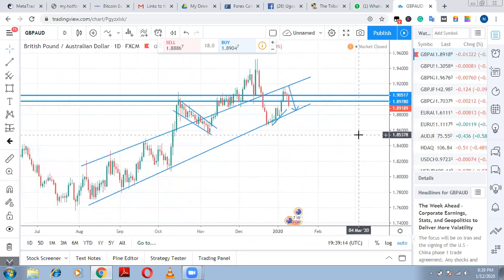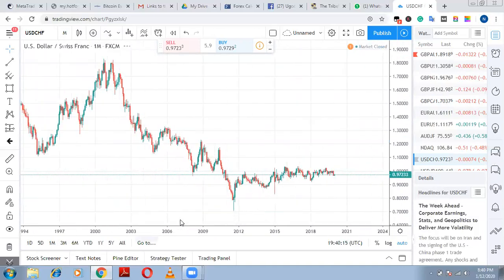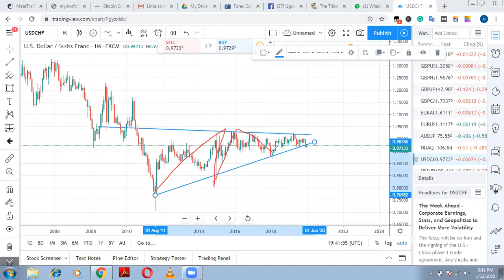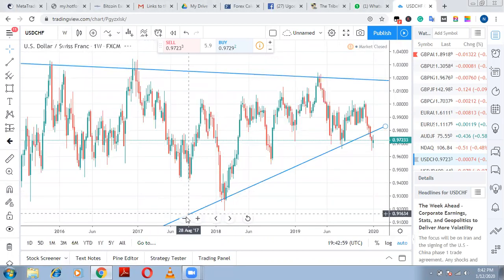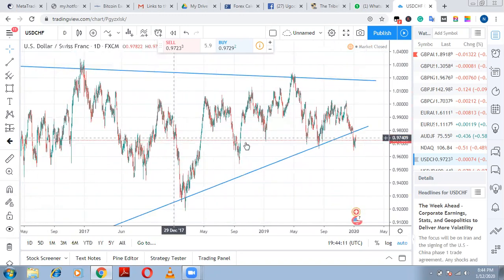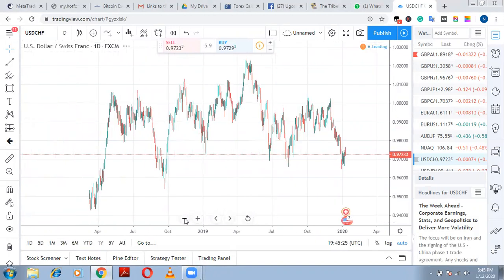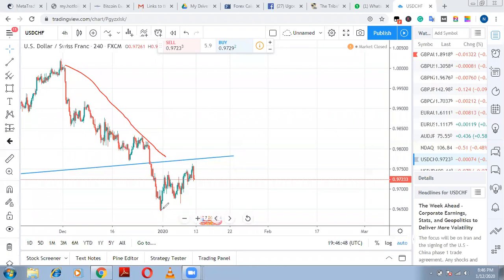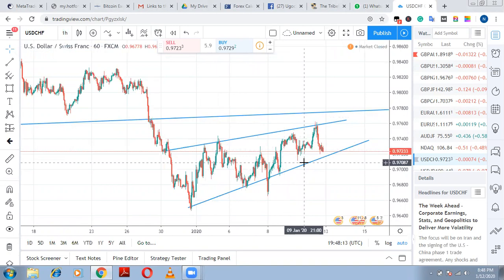USDCHF Analysis for the week and month(12-01-2020)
My Analysis on what to expect from USDCHF for the day, week and month. I do this by using simple price action rules.